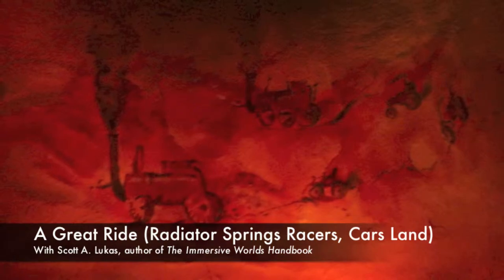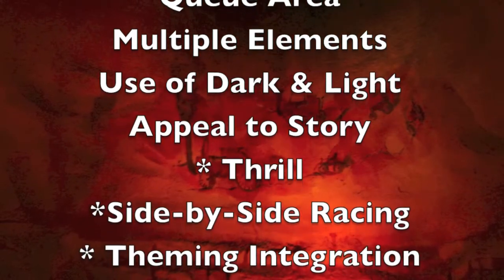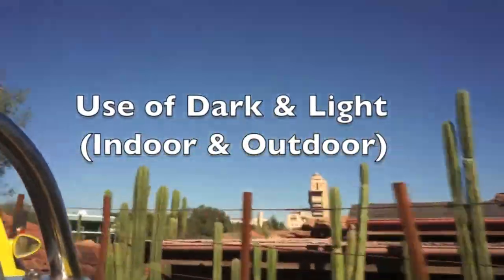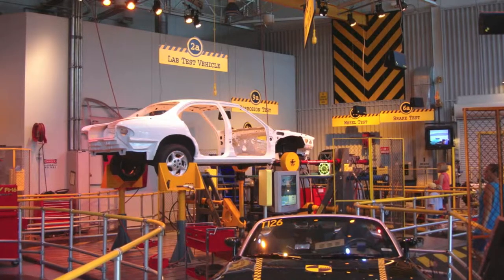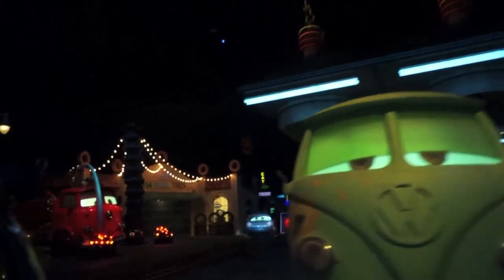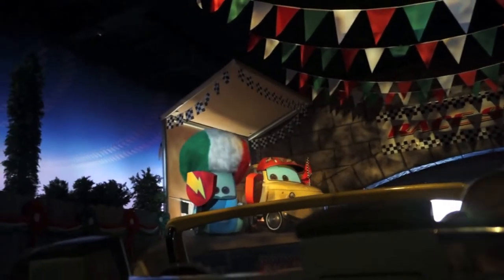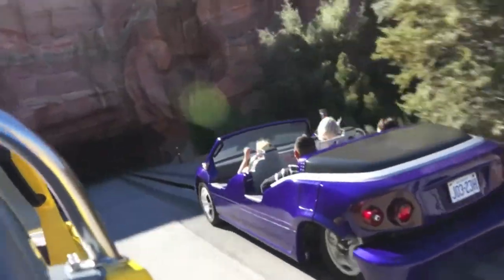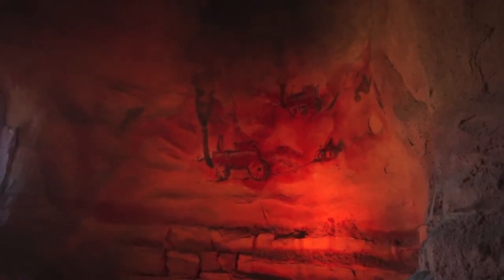A Great Ride - Radiator Springs Racer, Cars Land